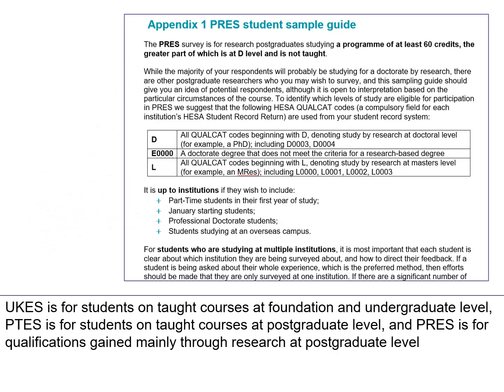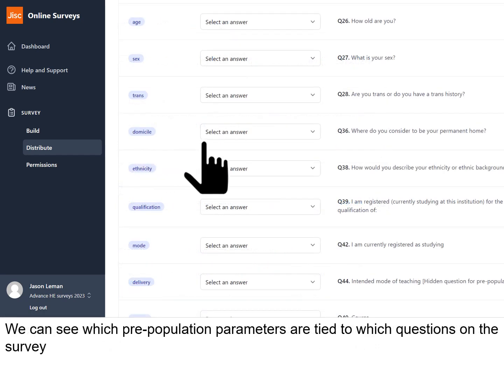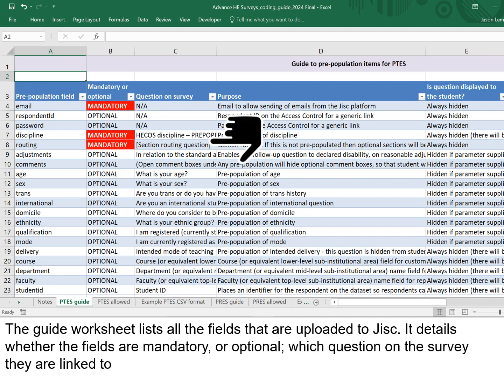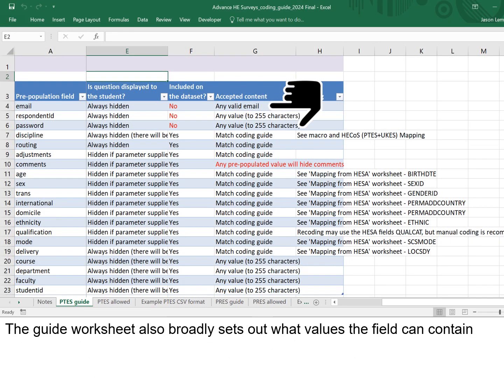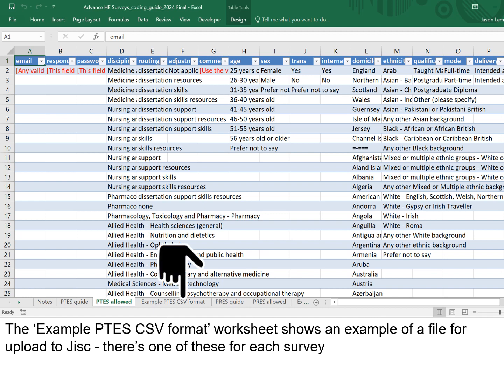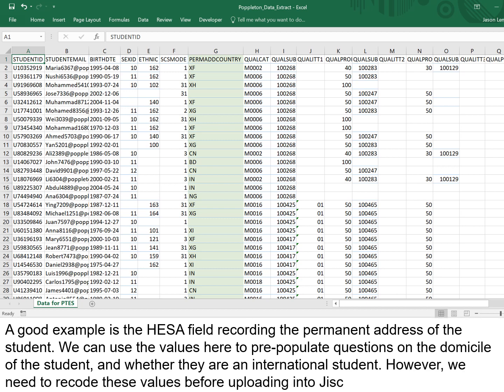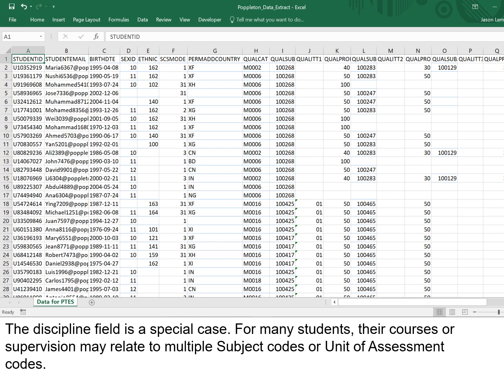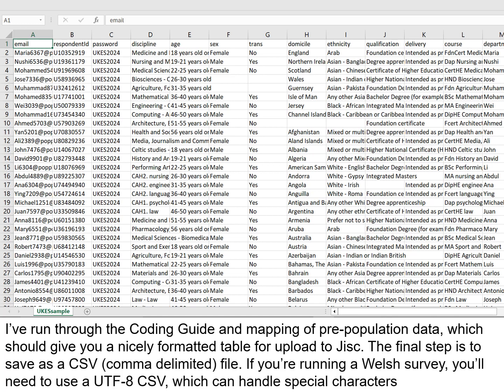Advance HE surveys - Pre-population and your sample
A short video guide on creating your sample and associated student data for upload to the Jisc surveys platform, for the Advance HE student surveys